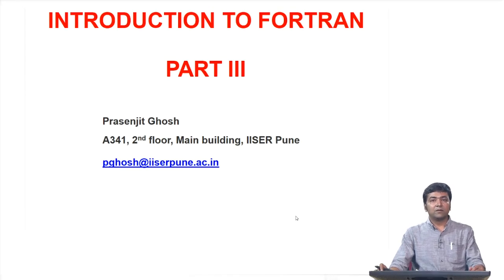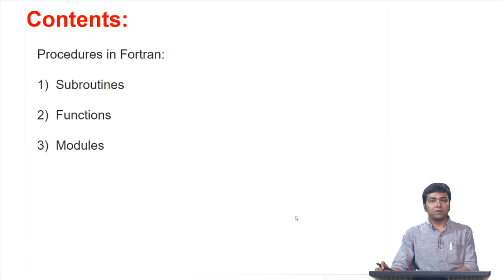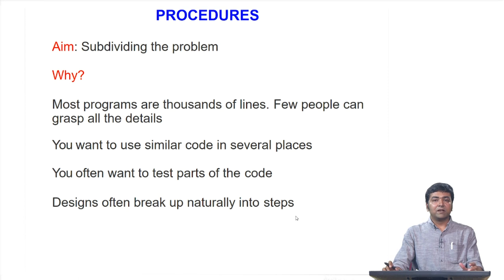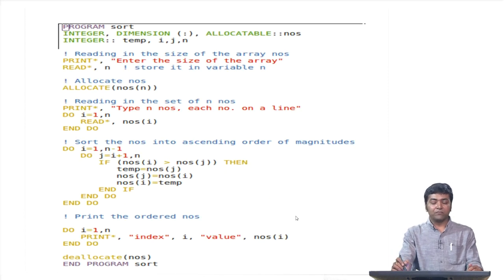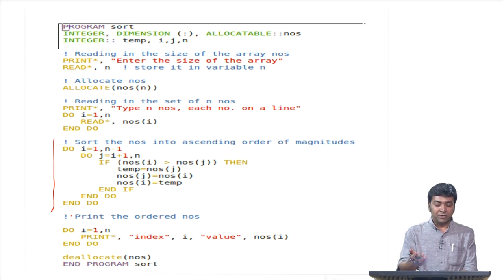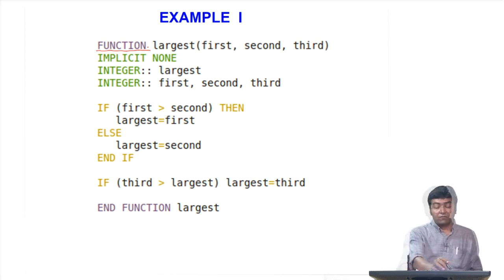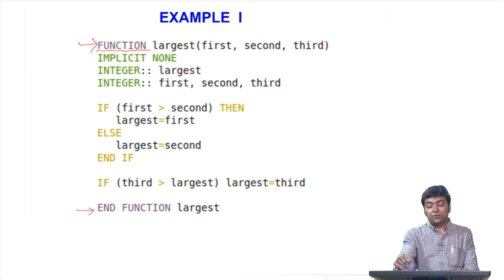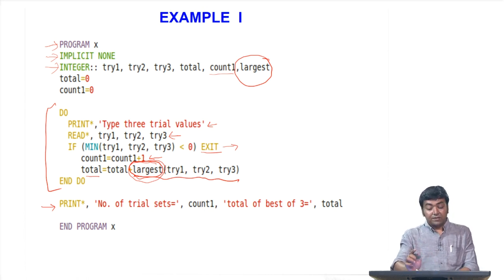Introduction to Fortran - Part 5